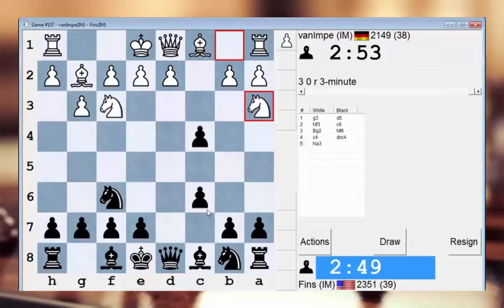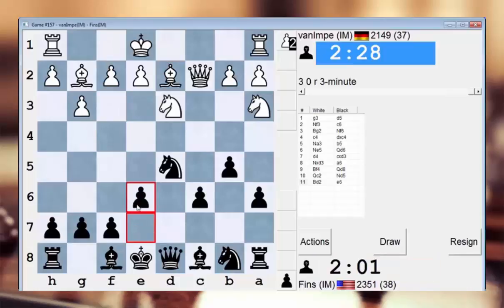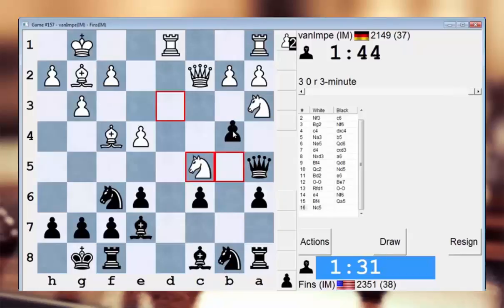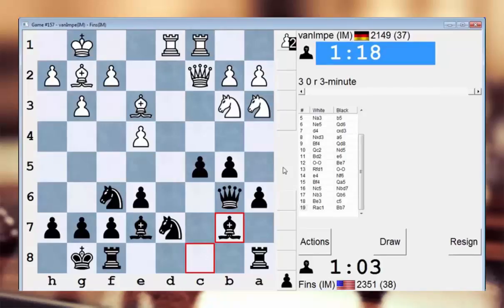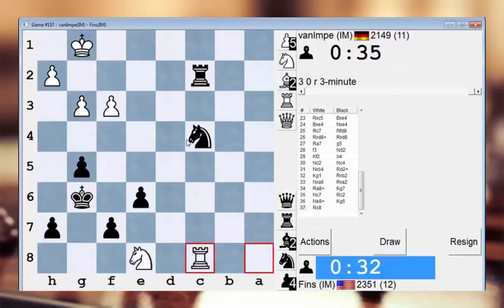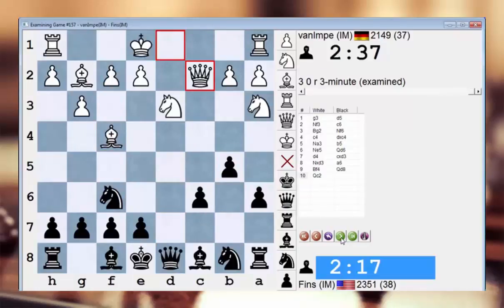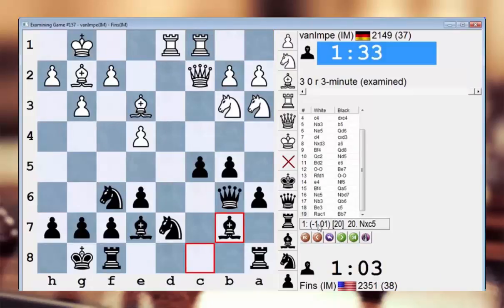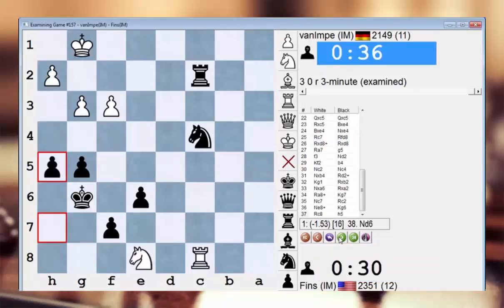Chess Lesson : Online Ches Match #054